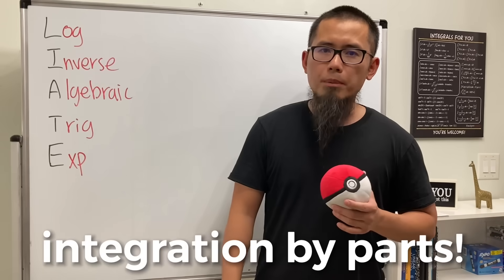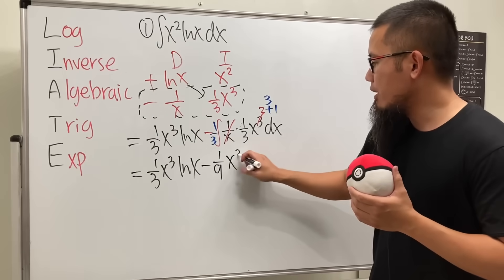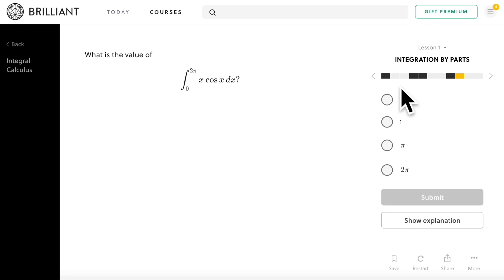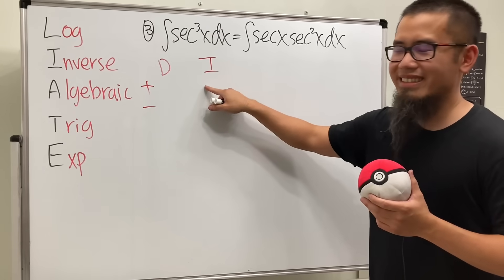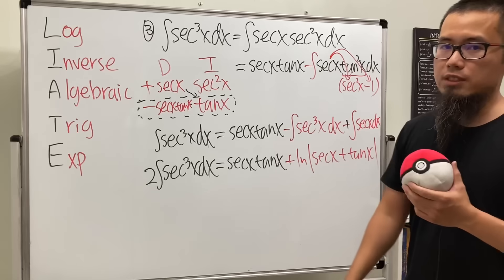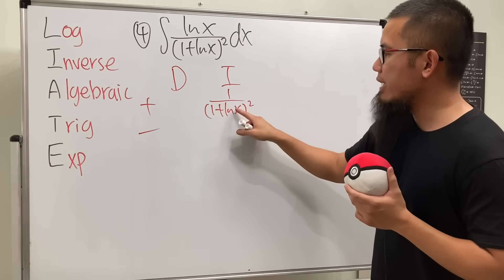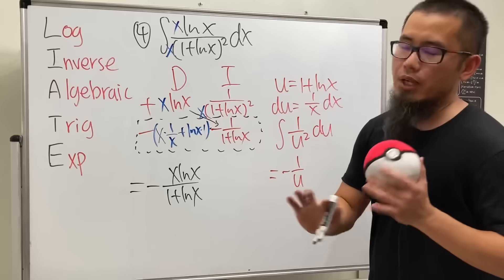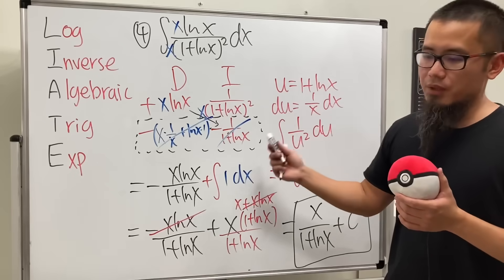Why I don't teach LIATE (integration by parts trick)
0:00 why I don't use LIATE (also called LIPTE) for integration by parts
0:17 integral of x^2*ln(x)
2:11 integral of x*sin(x)
3:55 check out Brilliant
4:49 integral of sec^3(x)
9:05 *hard* integral of ln(x)/(1+ln(x))^2
14:43 bonus example

Equipment:
Skorj Olafsen     Riley Faison     Rolf Waefler     Andrew     Jack Ingham     P Dwag     Jason          Kevin Davis     Franco Tejero     Klasseh Khornate     Richard Payne     Witek Mozga     Brandon Smith     Jan Lukas Kiermeyer     Ralph Sato     Kischel Nair     Carsten Milkau     Keith Kevelson     Christoph Hipp     Witness     Forest Roberts     Abd-alijaleel Laraki     Anthony Bruent-Bessette     Samuel Gronwold     Tyler Bennett     christopher careta